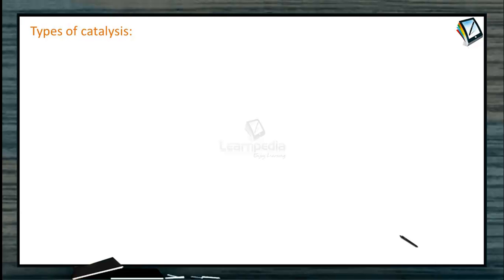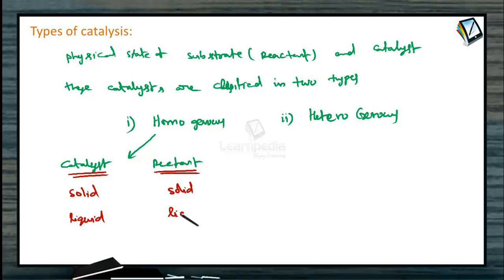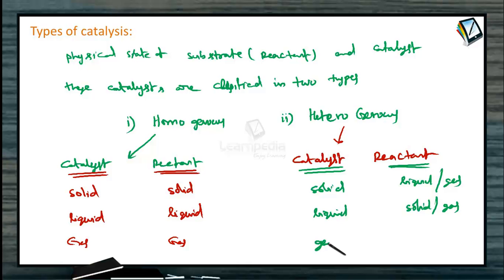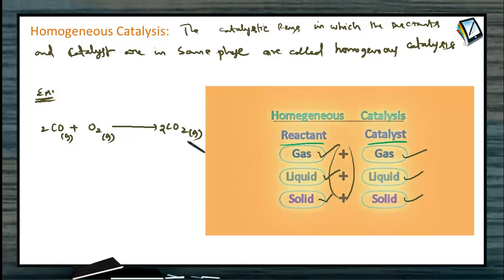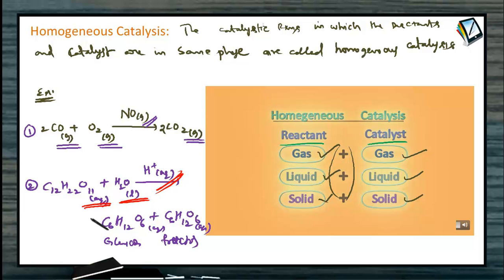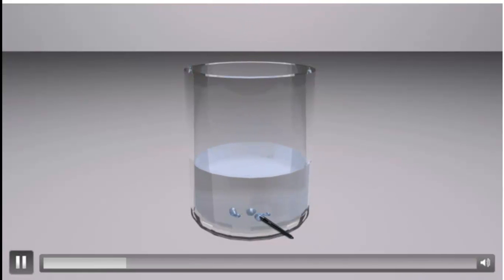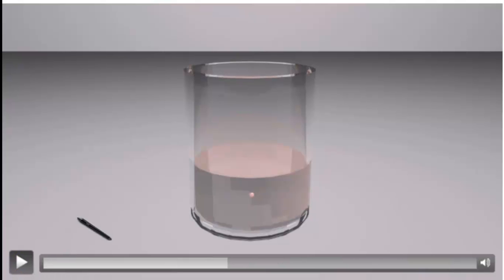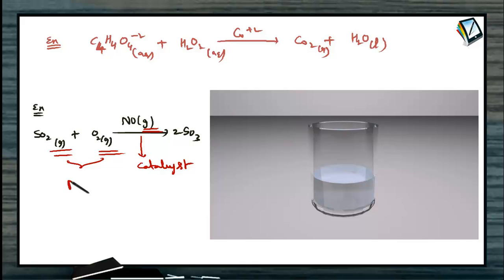Types Of Homogeneous Catalysis